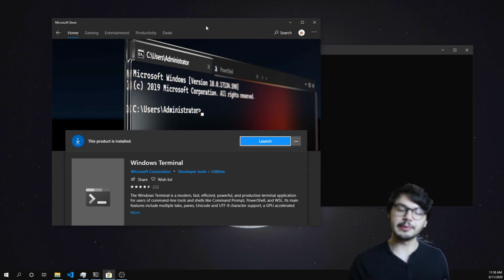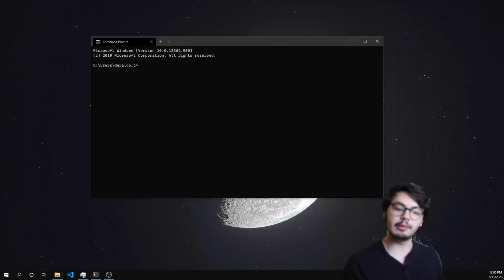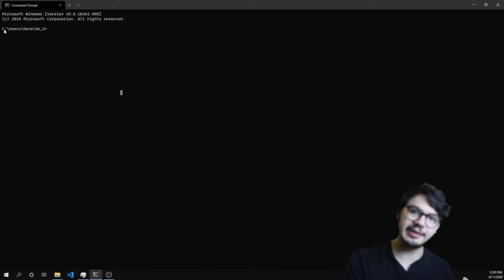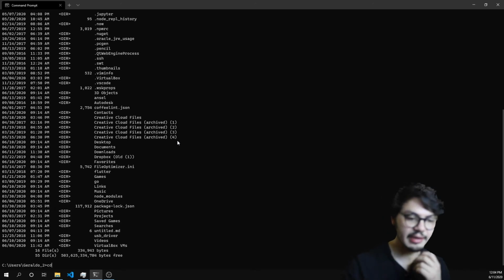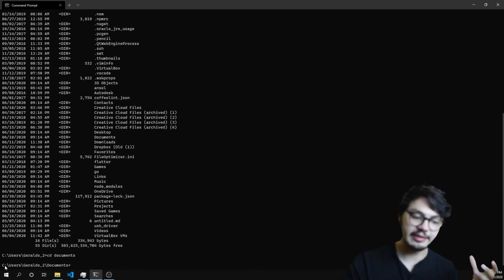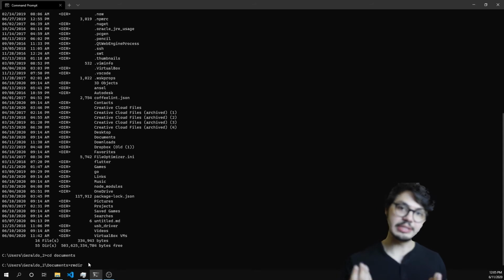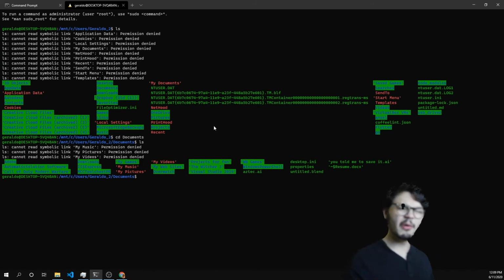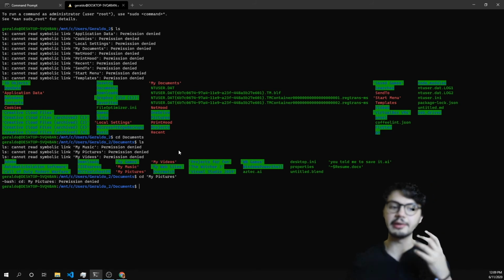Terminal Interfaces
The word "terminal" comes from early computer systems that were used to send commands to other computers. Professional developers (and people in general) use terminal to accomplish many tasks on their computers and get to the information.